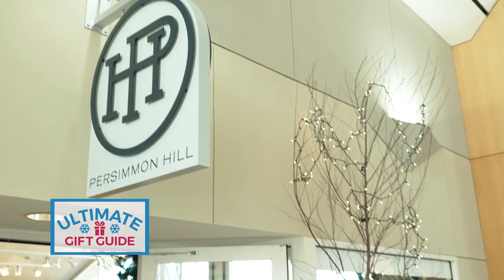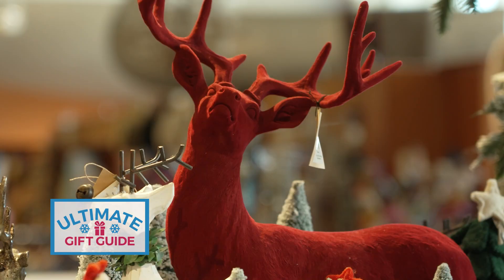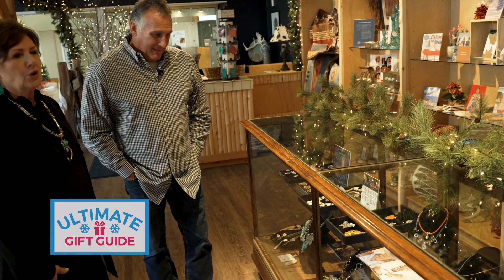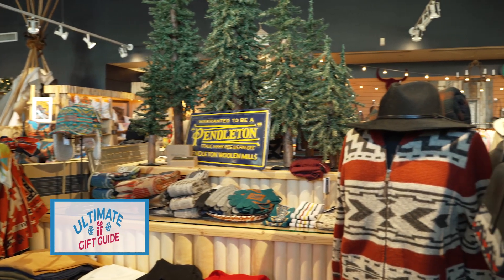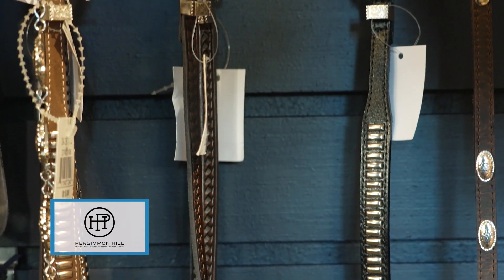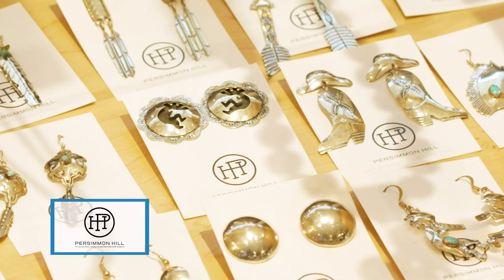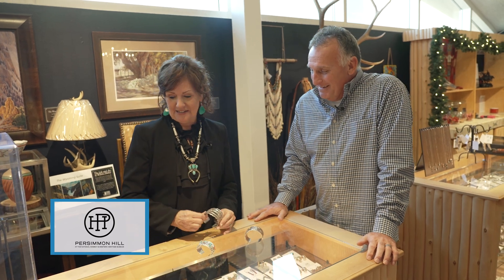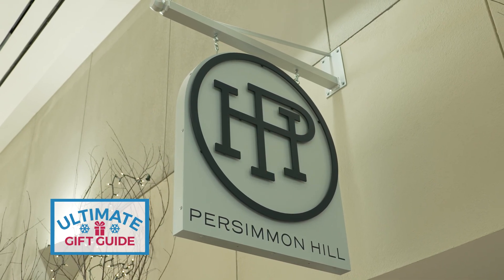News 9 Ultimate Gift Guide - National Cowboy Museum 2023